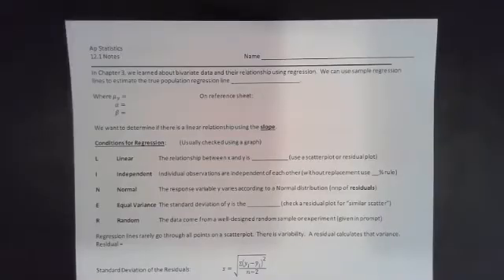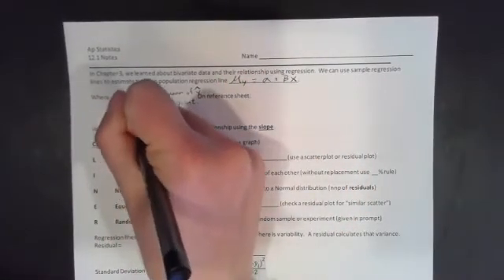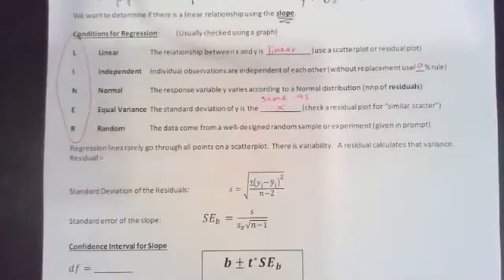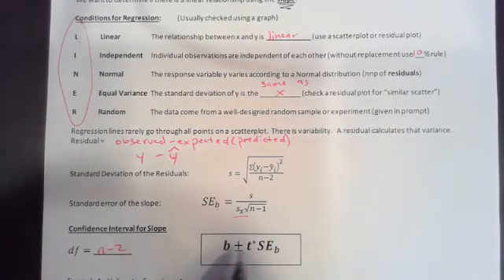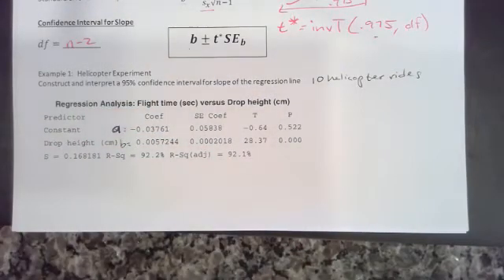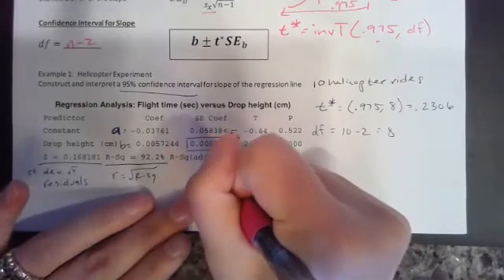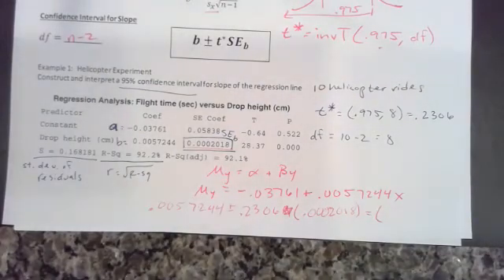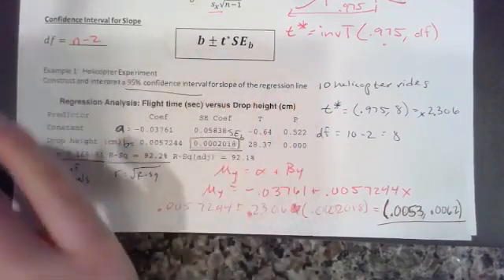12.1 pt 1